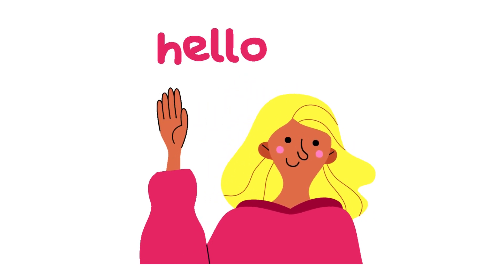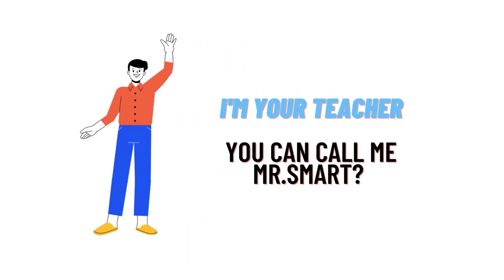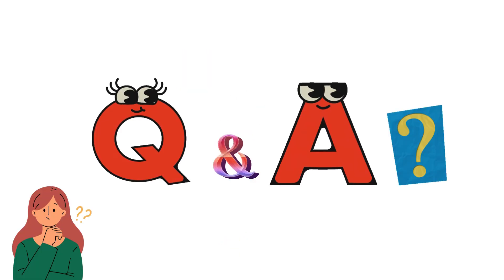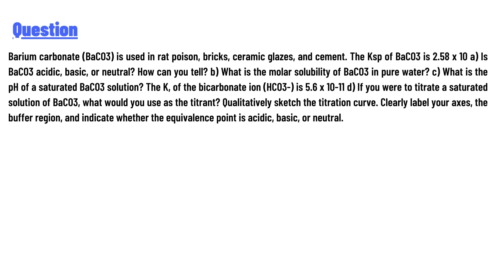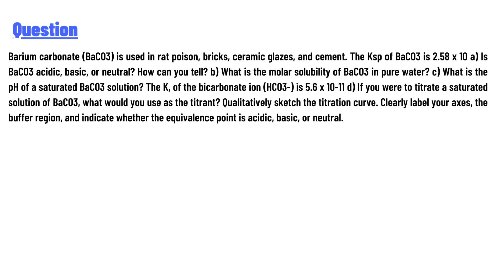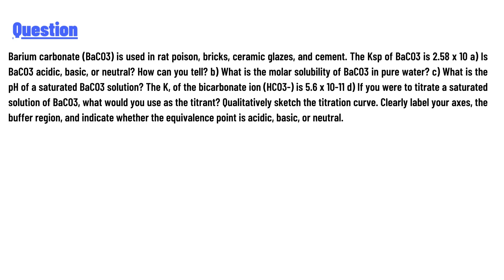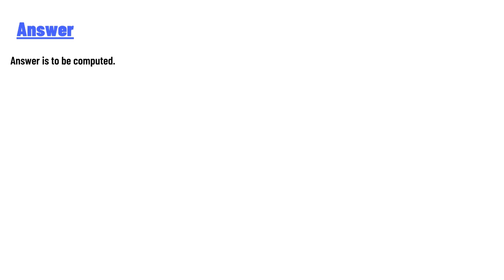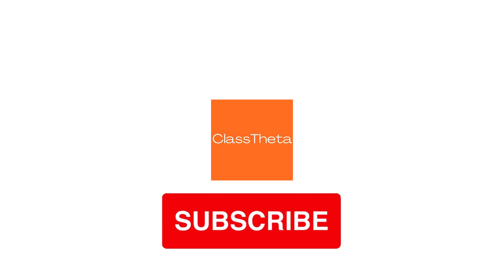Barium carbonate (BaCO3) is used in rat poison, bricks, ceramic glazes, and cement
Barium carbonate (BaCO3) is used in rat poison, bricks, ceramic glazes, and cement. The Ksp of BaCO3 is 2.58 x 10 a) Is BaCO3 acidic, basic, or neutral? How can you tell? b) What is the molar solubility of BaCO3 in pure water? c) What is the pH of a saturated BaCO3 solution? The K, of the bicarbonate ion (HCO3-) is 5.6 x 10-11 d) If you were to titrate a saturated solution of BaCO3, what would you use as the titrant? Qualitatively sketch the titration curve. Clearly label your axes, the buffer region, and indicate whether the equivalence point is acidic, basic, or neutral.